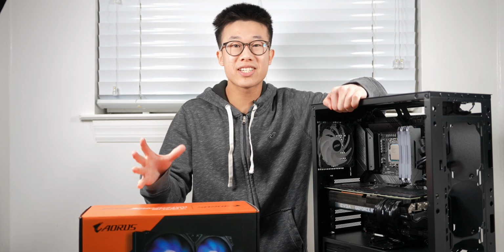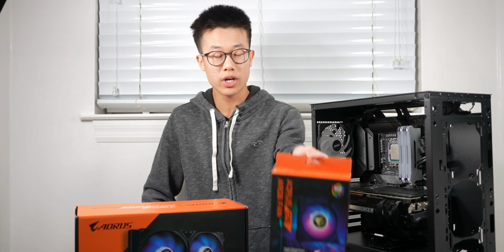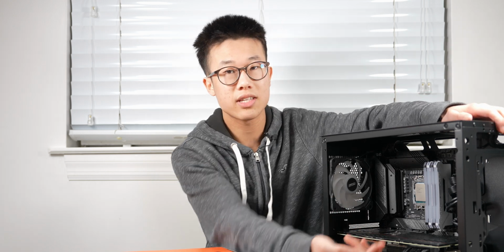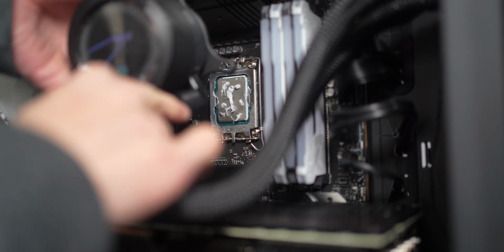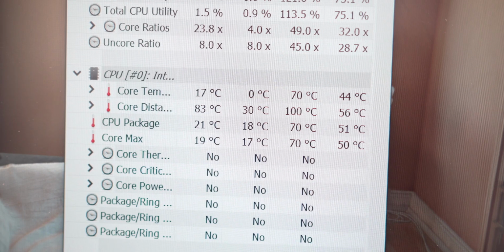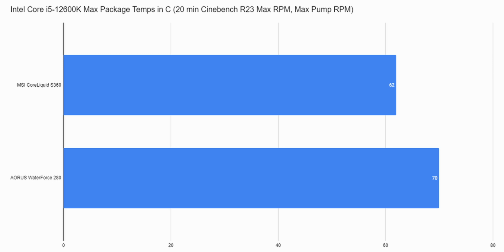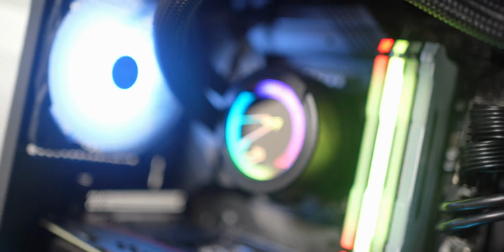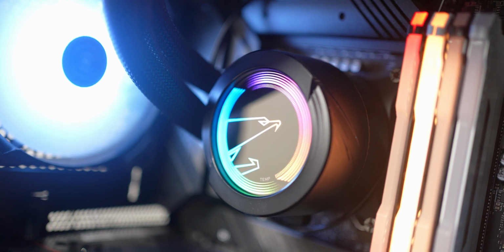AORUS WATERFORCE 280 AIO Installation/Review (Benchmarks, Thermals)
This is a short video on the AORUS WATERFORCE 280 AIO liquid cooler! I go over the installation process, thermals, as well as benchmarks.

AORUS WATERFORCE 280

AORUS WATERFORCE X 280 (Customizable LCD)

NZXT Kraken Z Series

ALL My PC Parts:
Lian Li O11D Mini Case
NZXT N7 B550 Motherboard
AMD Ryzen 9 3900X CPU
NZXT Kraken Z53 CPU Cooler
EVGA RTX 3080Ti FTW3 Ultra GPU
Corsair Vengeance RGB PRO 32GB 3200mhz
Sabrent PCIE 4.0 1TB SSD
Samsung 970 Evo Plus 500gb SSD
ARCTIC P12 Fans
Corsair SF750 80+ Platinum Power Supply
iFixit Pro Tech Toolkit
Magnetic Tipped Screwdrivers
Thermal Grizzly Kryonaut (1 gram)
Thermal Grizzly Kryonaut (11.1 grams)
Alienware 34” Ultrawide Monitor

My List of GEAR for recording videos:
AWESOME Camera
AMAZING Lens
GREAT Speed Booster Adapter
INEXPENSIVE HIGH QUALITY Mic
CHEAP Boom Stand
HIGH QUALITY Tripod
BUDGET Tripod Fluid Head
COMPACT Camera Bag
VERSATILE Audio recorder

TonyTechBytes is a U.S. brand ambassador for OnePlus but is in no regard inclined to speak highly of them and express untruthful opinions.

TonyTechBytes is also a participant in the Amazon Services LLC Associates Program, an affiliate advertising program designed to provide a means for sites to earn advertising fees by advertising and linking to Amazon.com, Amazon.ca, Amazon.co.uk etc. The Amazon Associates Program gives a bit of commission to the creator (without any additional cost to the purchaser) whenever one purchases from the links in the description.